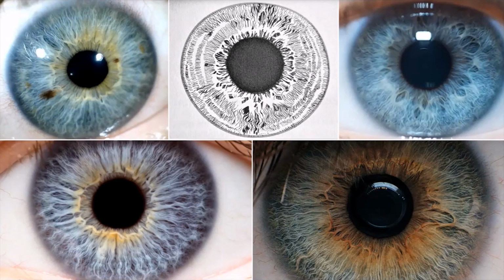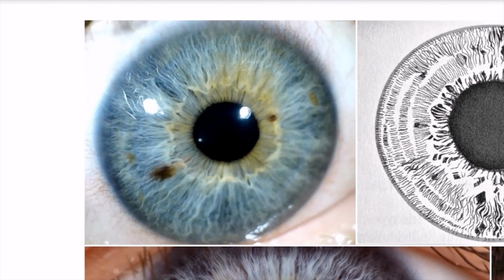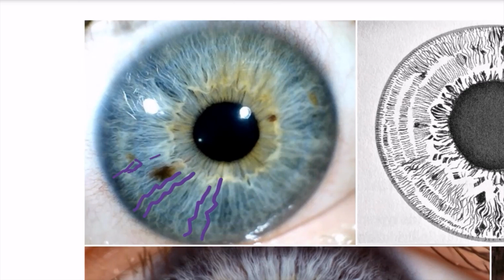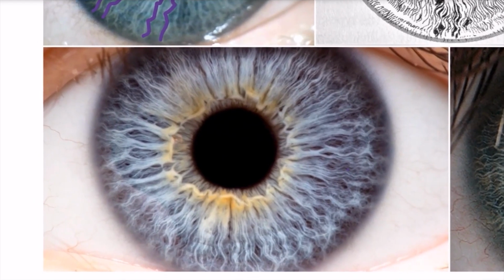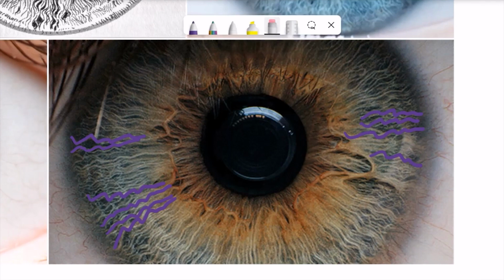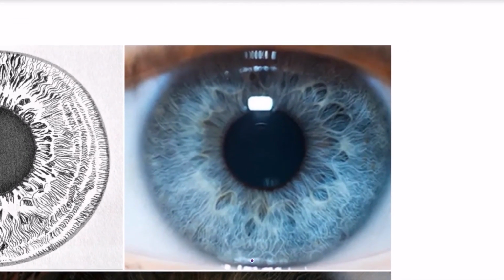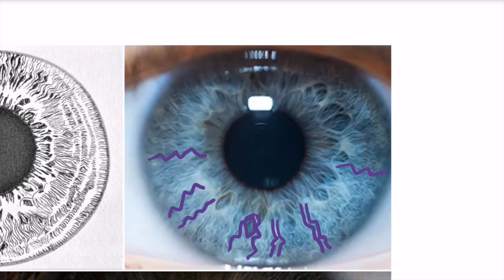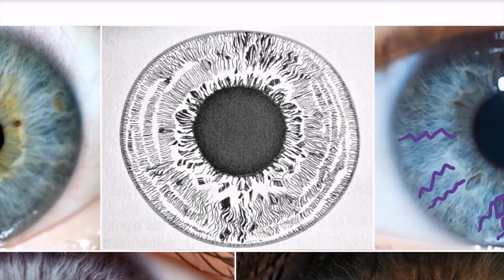'Lotus-Eater Eyes' - Zig Zag Iris Fibers Indicating Restriction of Energy Flow & Inhibition of Drive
In this video we discuss the concept of Zig Zag Iris Fibers in Iridology and what they may indicate in terms of the overall health of the individual expressing this fiber type; Crypts and Zig Zag Fibers; Clarification on Iris Types.
Dorothy Hall equates Zig Zag Fibers to a 'Reservoir of unused energy, frustration of available energy flow, and inhibition of one's drive.' This fiber type typically appears in a strong constitution iris, albeit not normally appearing in the strongest constitution type, the silk type. She writes: "I often find crimped fibers in the irises of heavy marijuana smokers, particularly those folk who have smoked the drug too often, for twelve months or even several years. As well as showing disturbances in autonomic function, such an iris can represent restriction of available energy flow. A 'Lotus-Eater' can be the result: inhibition of drive and non-recognition of real energy capabilities, in a pleasant, illusory haze of wellbeing."
Zig Zag Fibers often appear in conjunction with crypts in the iris; small, dark, diamond-shape openings in the iris indicating 'stress, shock, accidents, and extreme emotions,' (according to Joseph Deck) and are essentially a form of iris lacuna or opening indicating some level of weakness and focus for the individual.
Zig Zag Fiber Structure Type as described by Dorothy Hall is represented by Farida Sharan in her "Zigzag Fiber Impatient Frustration Type," which includes the presence of Zig Zag Fibers, Nerve Rings, and a large pupil due to 'nervous weakness, exhaustion, medication, trauma, or shock,' and a resulting tendency to diminished or exhausted energy and difficulty saying 'No.'

About Me: I am a Certified Iridologist, Herbalist, and Detox Therapist. My purpose is to empower others on their healing journey to use natural methods such as detoxification, purification, herbal therapies, and a high vibration diet and lifestyle to heal their bodies and reach a higher state of consciousness.

Recommended Iridology, Detox, & Herbal Textbooks:
The Science & Practice of Iridology, Volume 1 (Bernard Jensen)
The Science & Practice of Iridology, Volume 2 (Bernard Jensen)
Iridology - A Complete Guide (Farida Sharan)
Iridology: How the Eyes Reveal Your Health and Personality (Dorothy Hall)